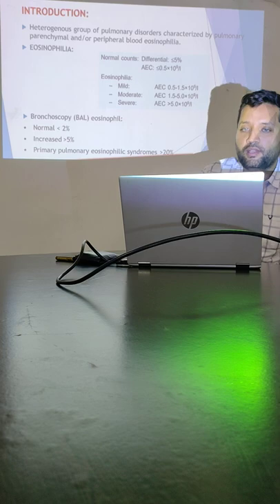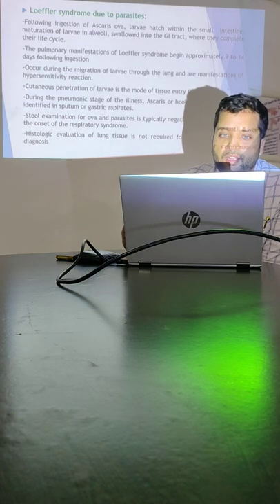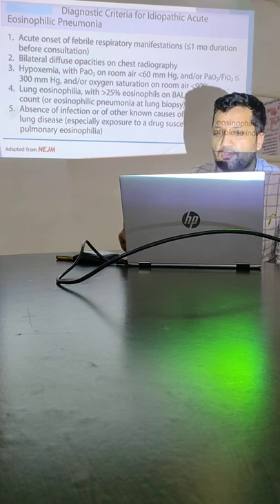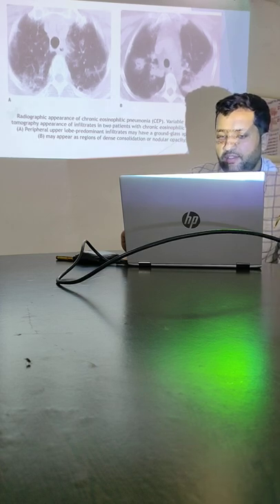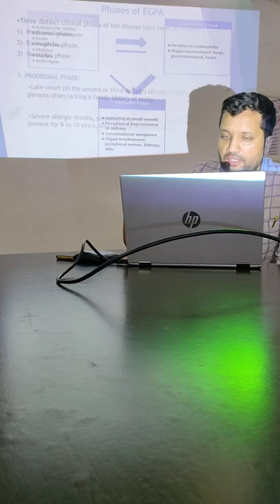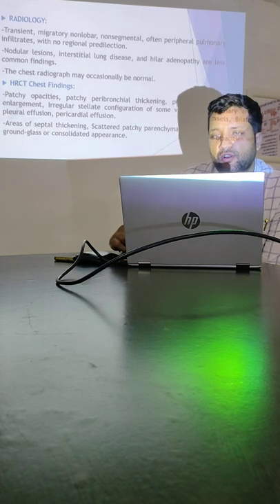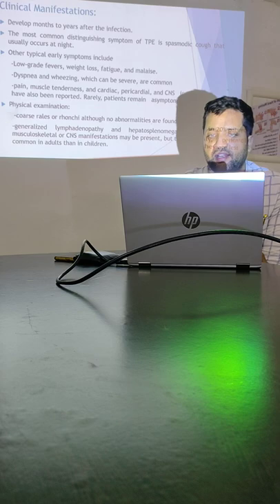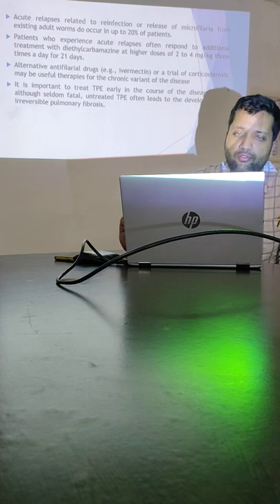eosinophilic pneumonia - dr. sudarshan gupta